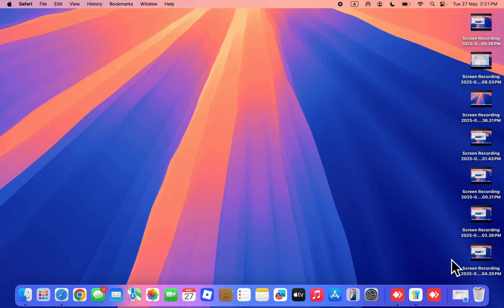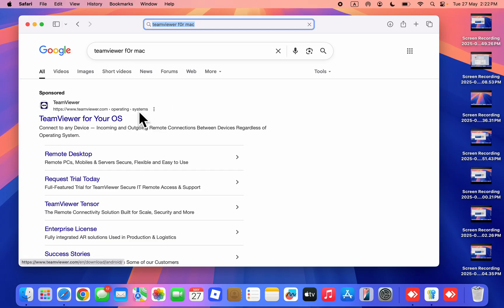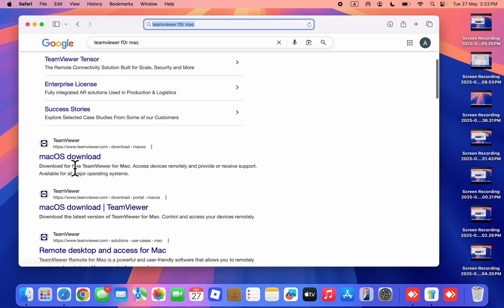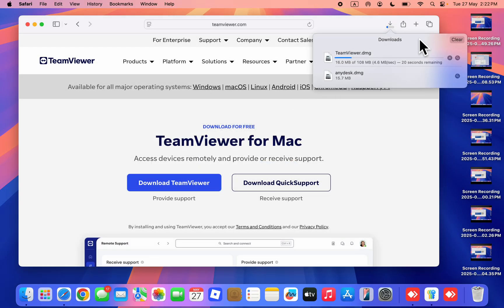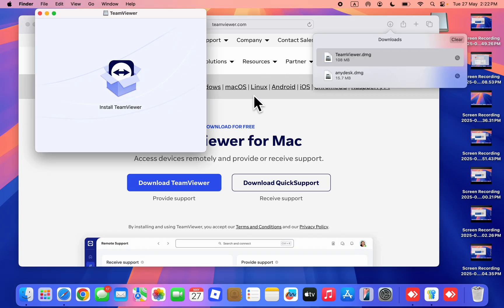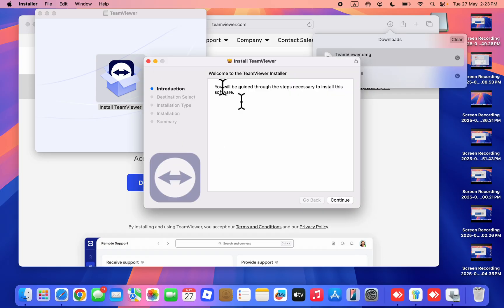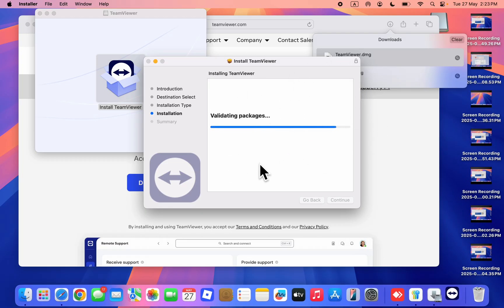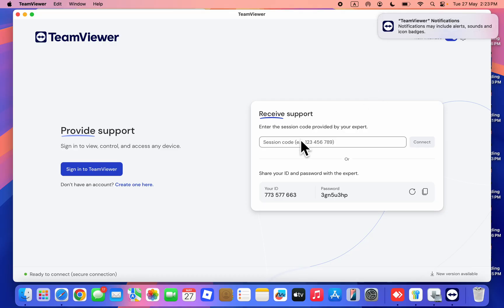How to Install TeamViewer on Mac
Learn How to Install TeamViewer on Mac in this video.

How2Guides